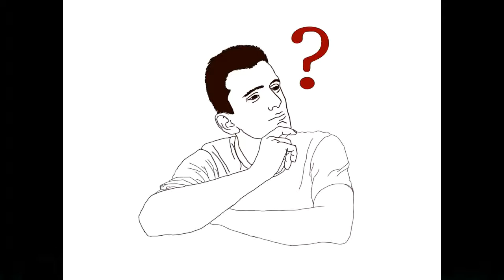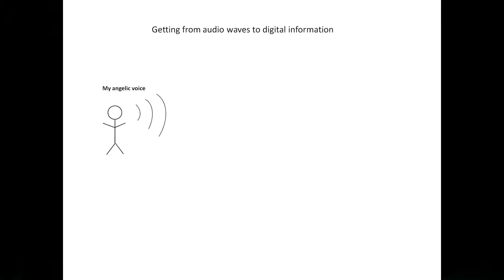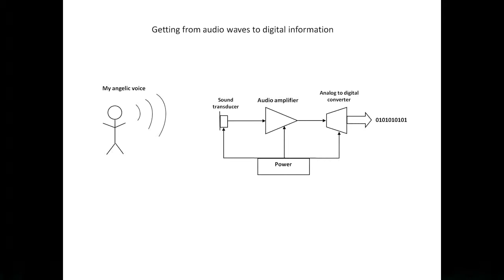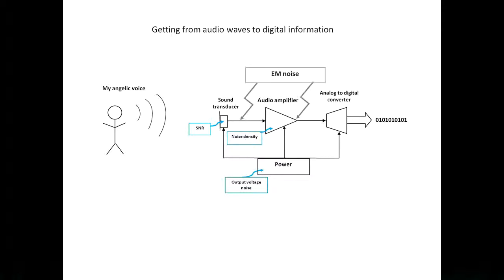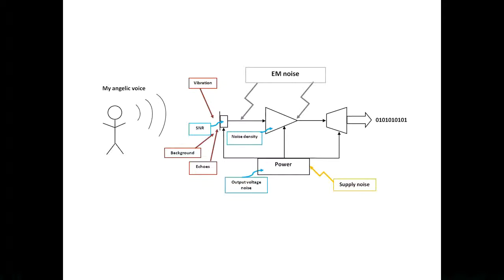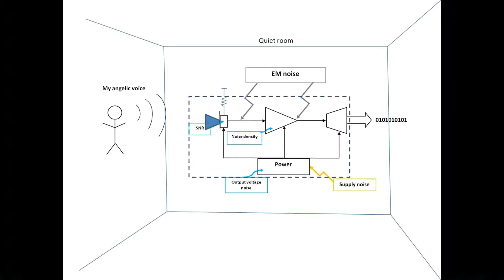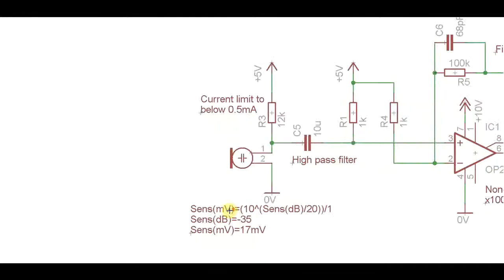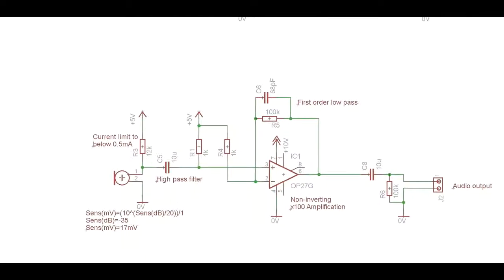Build your own HIFI microphone for recordings - Part1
#3 This is the first part of a more complex video in which I attempt to upgrade my recording setup with a microphone I design and build myself. What I want of course is a Hifi microphone to have better recordings for this channel.